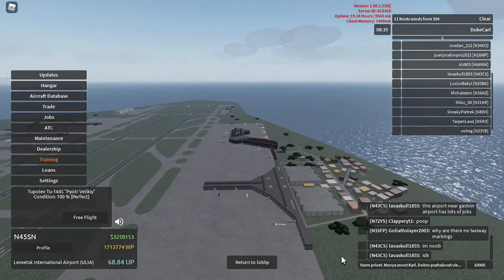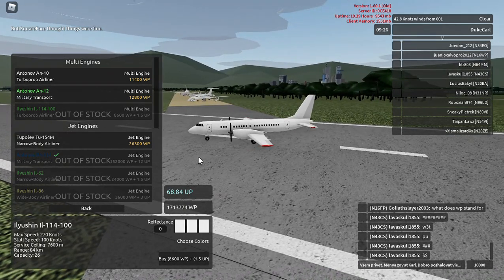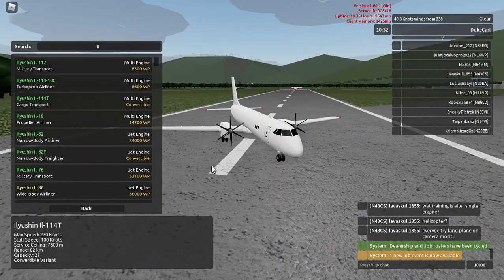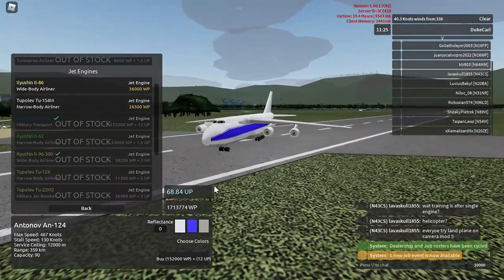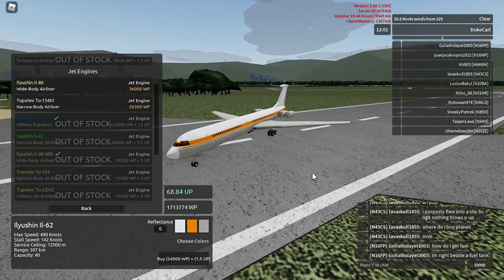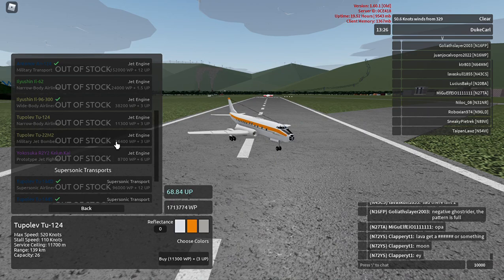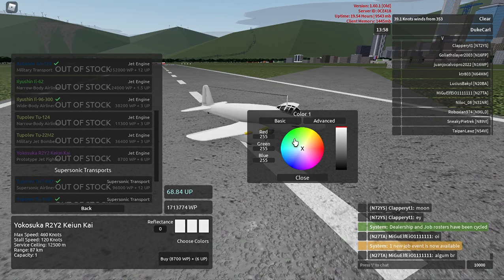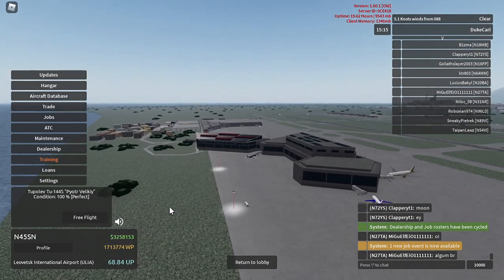Aeronautica (Roblox) - Leovetsk International Airport Showcase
A quick look around at Leovetsk and its international airport, as well as the aircraft sold at its dealership. Includes my voice, and totally forgot about the remodelled Ilyushin Il-62F (MGr).
Aeronautica is a revival of the original Wingz World V by Nahr Nahrstein. Recorded in the game's version 94 with one patch (1.60.1, they skipped six numbers!).